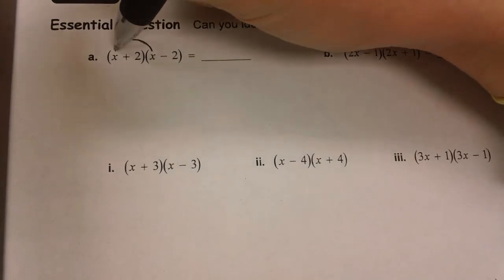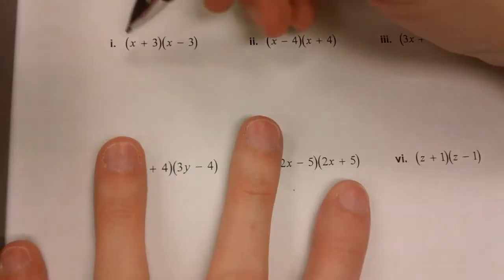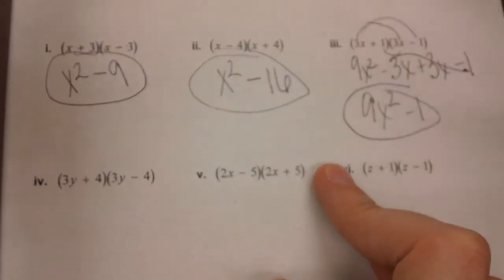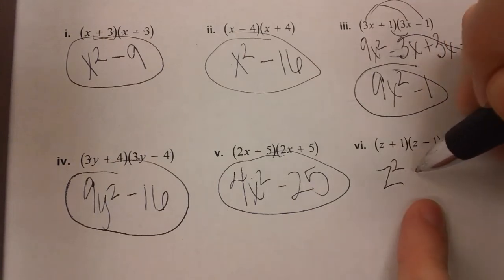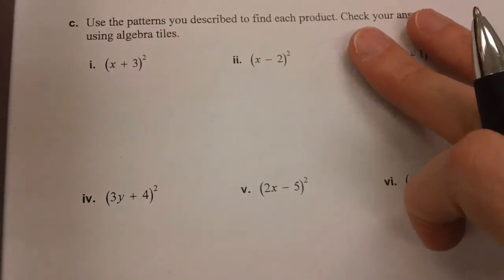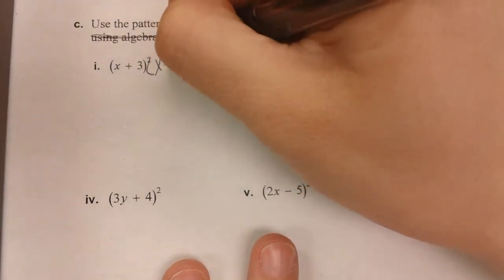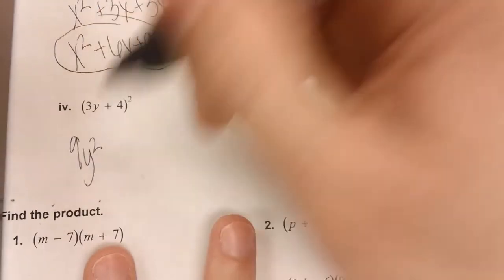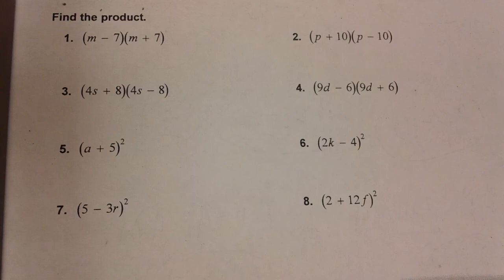8.06 Special Products of Polynomials Notes - Math1